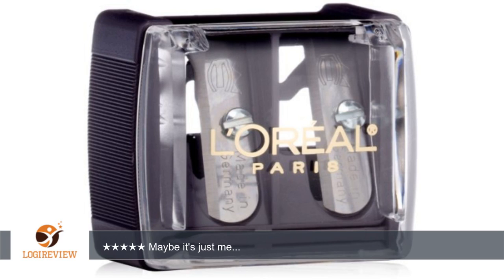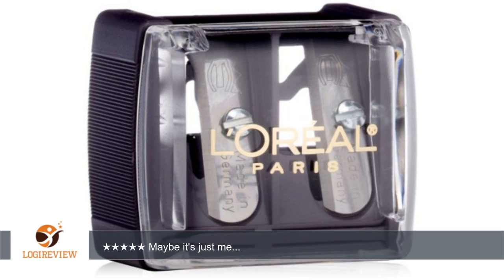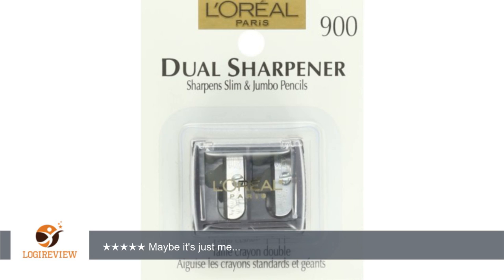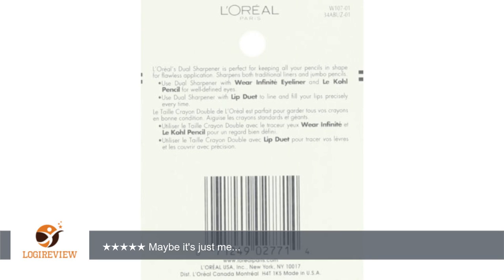L'Oreal Paris Dual Eye/Lipliner Sharpener with Cover | Review/Test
Review about   L'Oreal Paris Dual Eye/Lipliner Sharpener with Cover